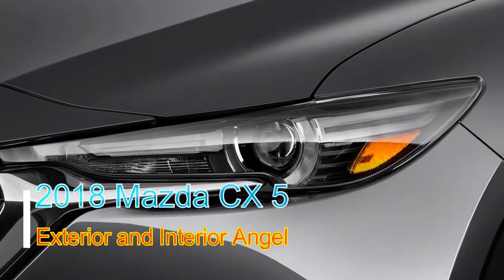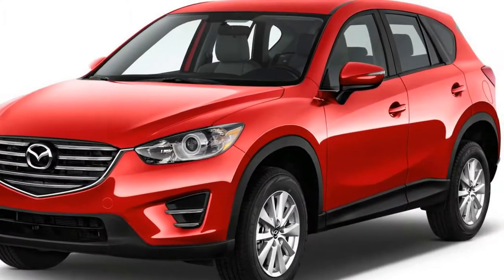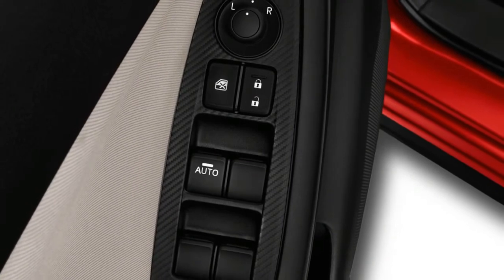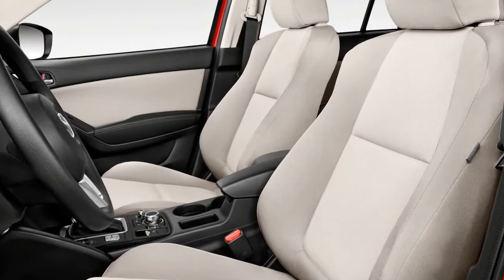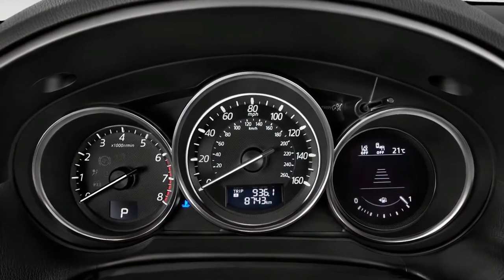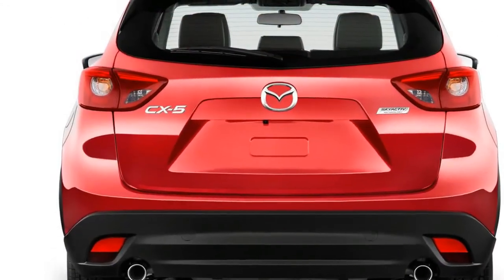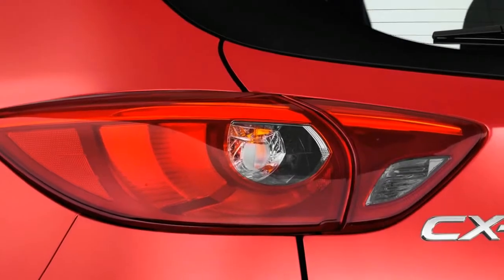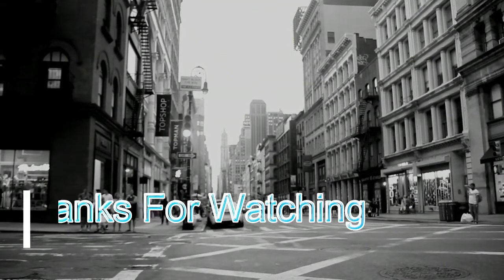[HOT NEWS] 2018 Mazda CX 5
2018 Mazda CX-5 pitches itself as the sportiest conservative hybrid SUV around, and it appears. This five-seater's moves are balanced and athletic, at any rate against its aggressive set. The drawback? Its inside, while delightfully created, is tight on space for people and their rigging, and its touchscreen infotainment is inconvenient, best case scenario, awkward even under the least favorable conditions.

By and large, the 2018 CX-5 rates 6.5 out of 10.

The Mazda CX-5 is accessible in Sport, Touring, and Grand Touring trim levels, all of which include a couple of treats as standard for 2018. Under their hoods sits a 187-pull, 2.5-liter inline-4 that can keep running on half of its barrels in certain light-stack circumstances for 2018 to diminish fuel utilization.

Front-wheel drive is standard, yet all-wheel-drive CX-5s are more adjusted with less sway of the guiding wheel under hard quickening. The CX-5's motor is buzzy however responsive and the standard 6-speed programmed takes care of business well. More great is the hybrid's directing—pleasantly weighted and brimming with criticism. CX-5s with bigger wheels ride firmly and let in an excess of wind and street clamor, a tradeoff for this current hybrid's engaging feel in the twisties.

The CX-5's inside is tasteful—all the more so for 2018 with a cowhide wrapped directing wheel now standard on every trim level. Materials are upmarket, particularly in high-spec Grand Tourings with their delicate calfskin upholstery and discretionary extravagance highlights like a head-up show framework and a warmed guiding wheel.

Raise situate riders aren't dealt with to an enormous measure of legroom contrasted with rivals that vibe a size bigger, similar to the Honda CR-V and Subaru Forester. Similar remains constant for thethe freight territory—maybe this Miata of hybrids thought has been taken too far in some ways.

The CX-5 scores well for security with first class results and standard low-speed programmed crisis braking on every single trim level.

daffa mjlh
Help us be better